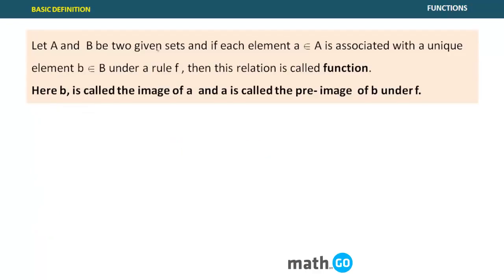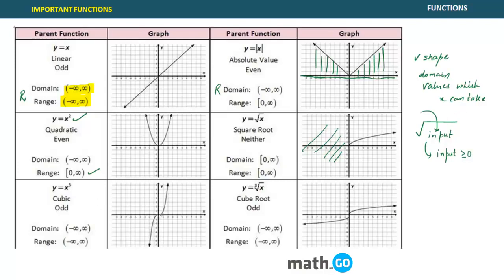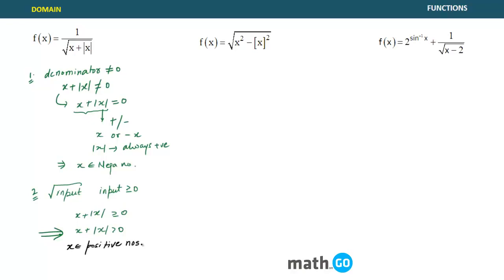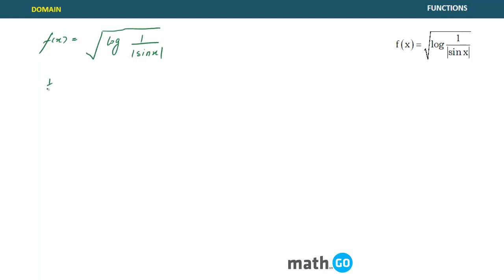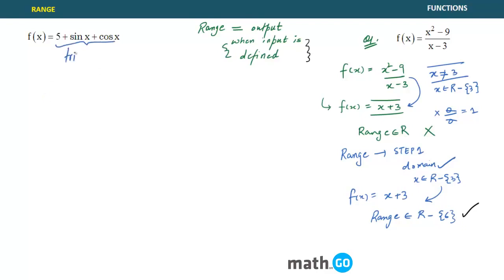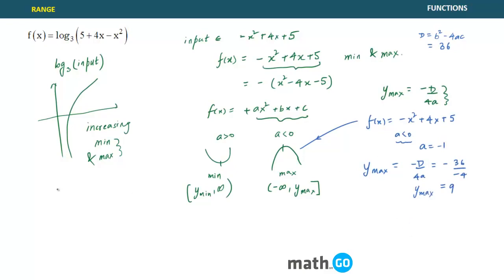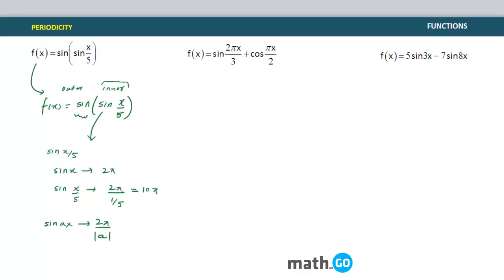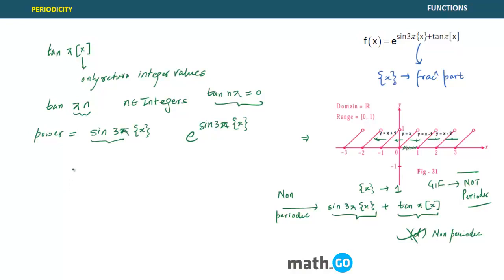FUNCTION PART 01 IIT JEE MAINS Online Crash Course